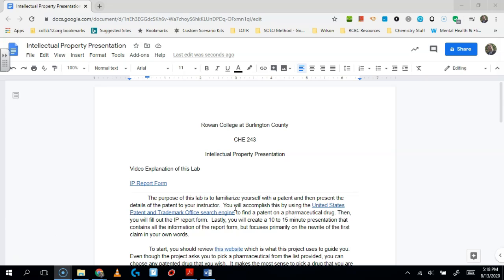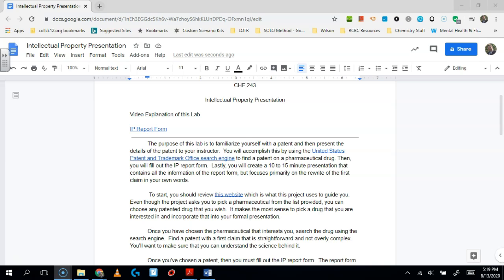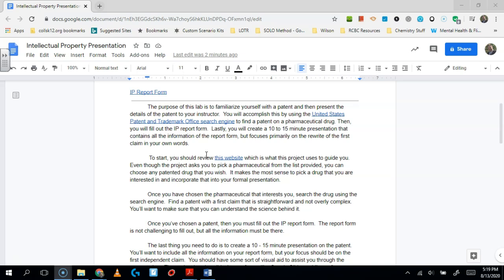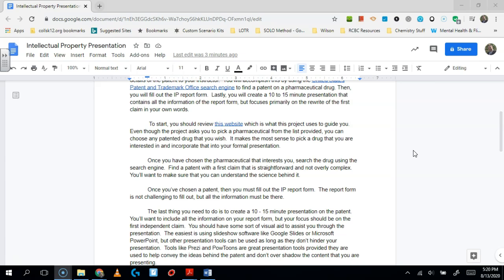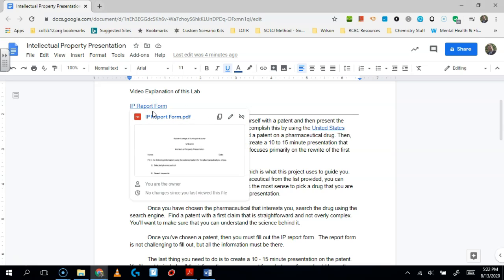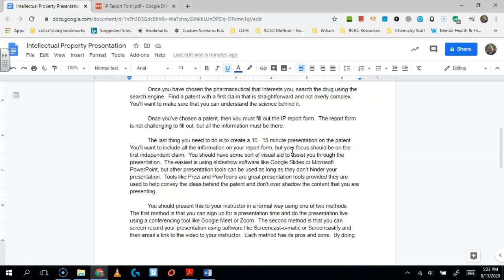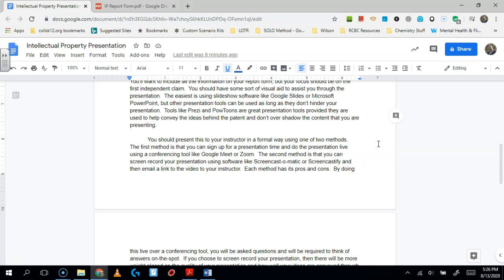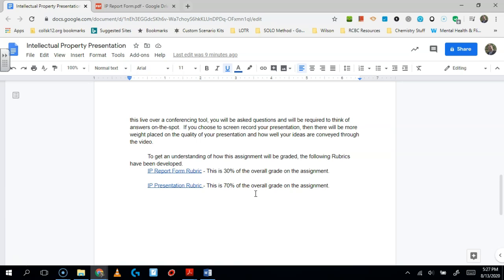Video Explanation of the IP Presentation